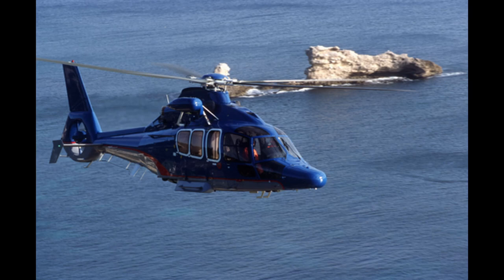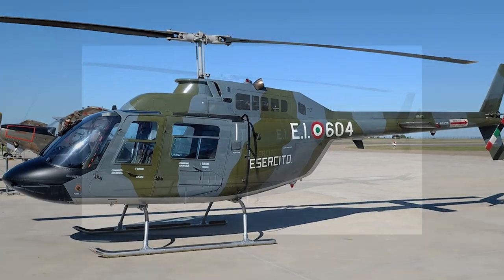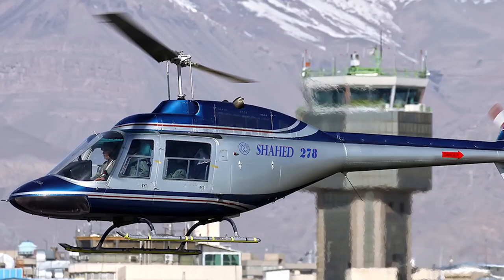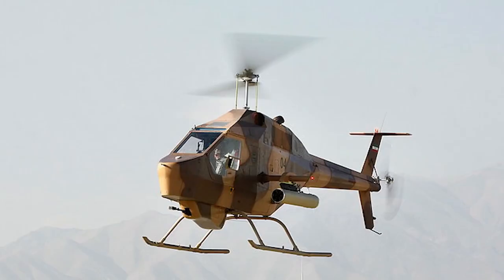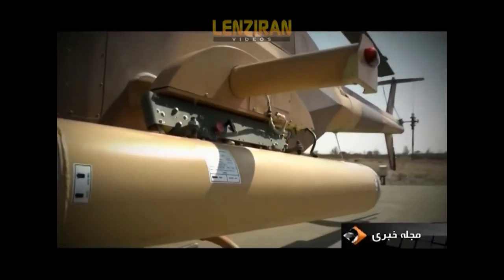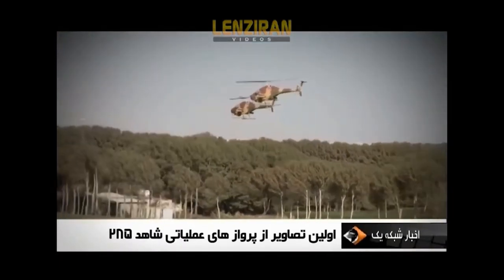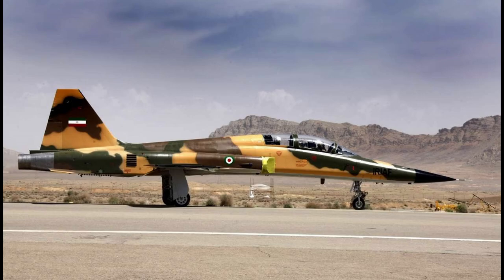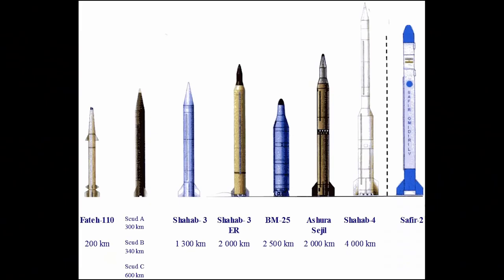Iran's light attack helicopter || Shahed 285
I talked about the technical features and production story of Iran's helicopter Shahed 285.